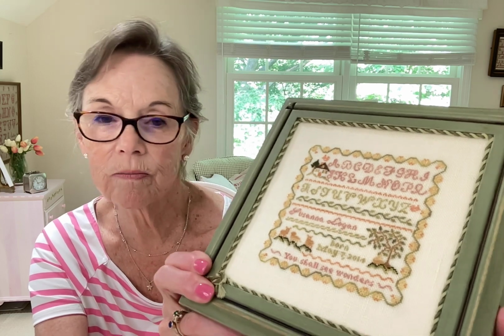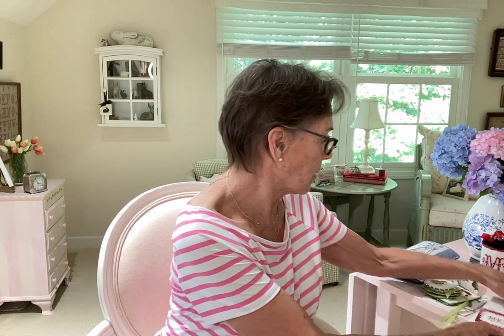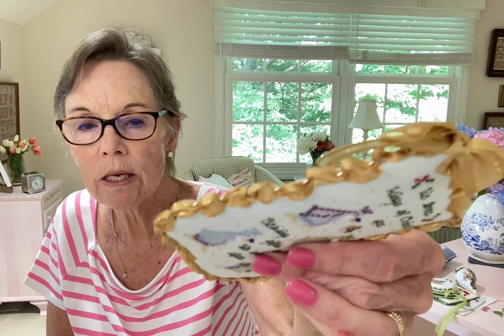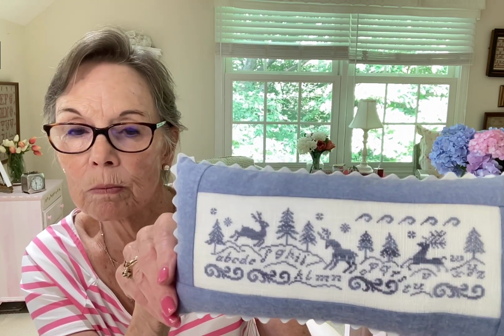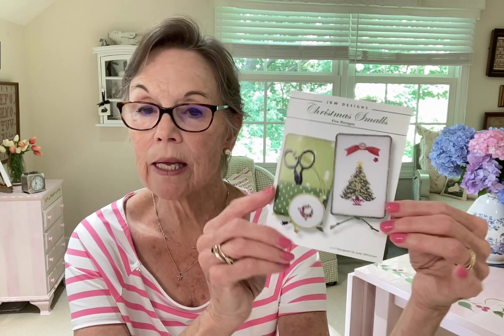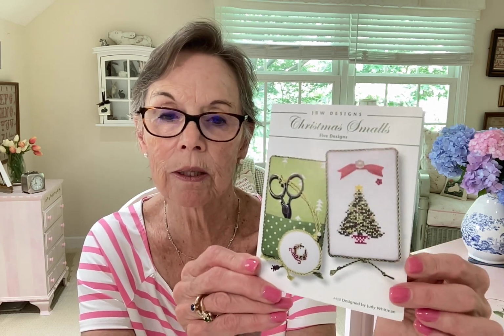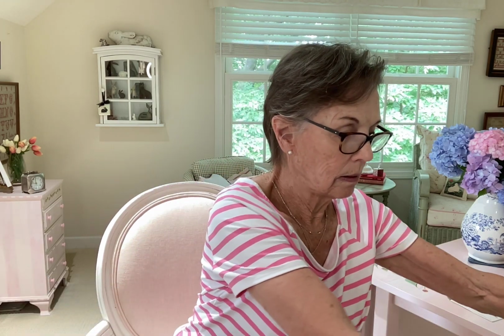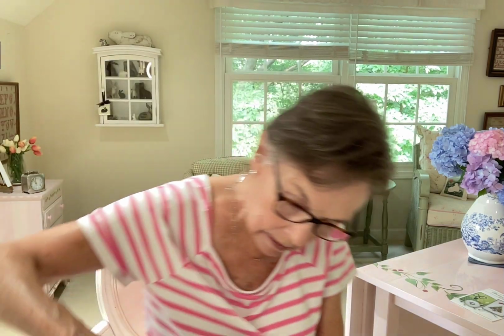JBW Designs Flosstube : Is it crazy to think about Christmas in July?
It's never too early to start thinking about the Christmas designs we might want to stitch in the  next 5-6 months.  So I'm hoping to inspire you today with all kinds of Christmas finishes, and designs.
The designs shown today were:
Christmas Smalls - a set of 5 sewing accessories
O'er the Fields - shown  stitched in 3 different ways
Dashing Through the Snow - also stitched 3 models as examples; cover models stitched on #32 Petit Point linen from Zweigart; raw/white.
Finishing kit available for the design worked on red over one.
Be Merry - two models.
Nordic Reindeer - stitched on a Zweigart linen called Sparkle #32  - /gray and white colorway.  Finishing kit available for the design worked on navy over one.
Tidings of Joy - stitched over one on a #28 linen from Wichelt called Christmas Red. Or stitched on a #32  antique white linen over two.
Sing a Song Series - We Three Kings - Book XIII and Sing A Song X - Jingle Bells.
Friends of JBW Designs FB
Sorry for the wonky ending of the video - I forgot to turn it off at the end!